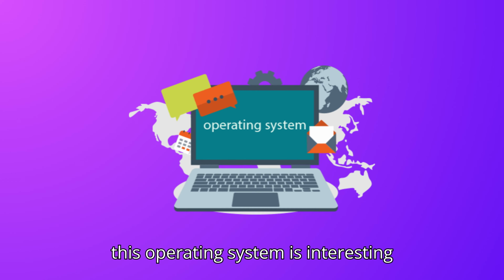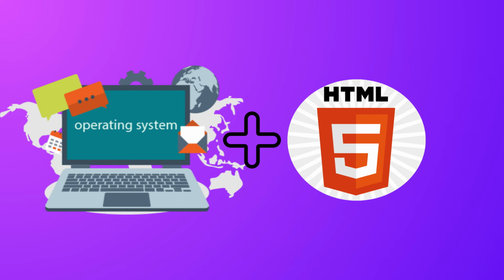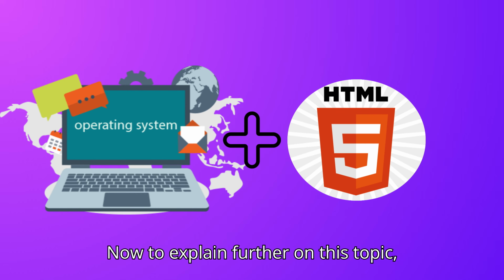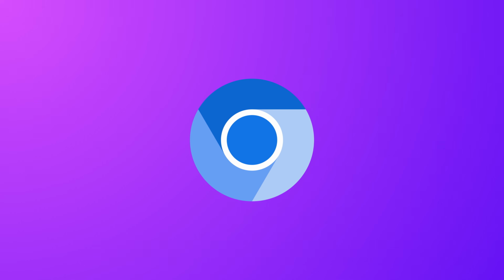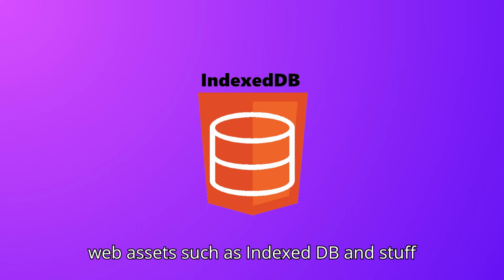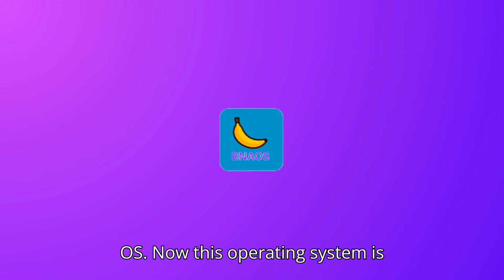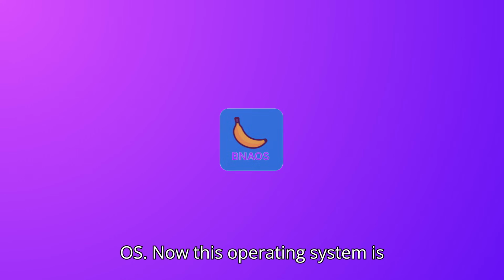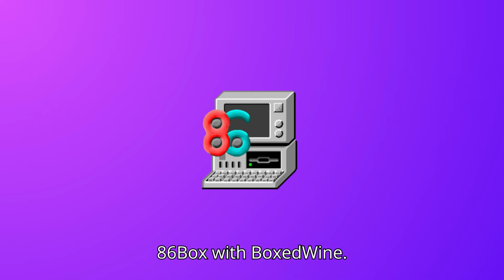Windows 7 In A BROWSER!?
In today's video, we will be discussing the latest and greatest web technologies!

0:00 Introduction

5:00 Showcase

6:11 Conclusion

NOTE: THIS VIDEO WAS REUPLOADED DUE TO THE BRAND NEW YOUTUBE A.I CHILD MODERATION -- SO DON'T SAY I'M SPAMMING, BECAUSE I'M NOT!